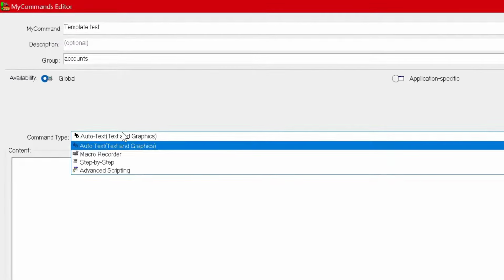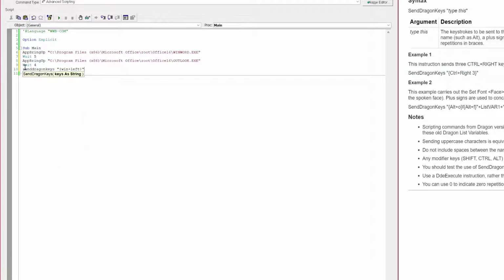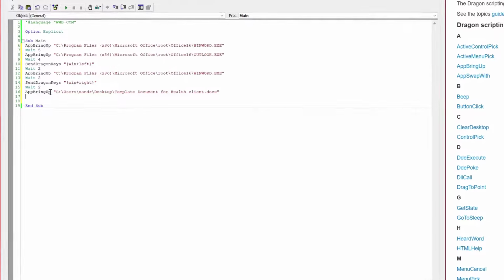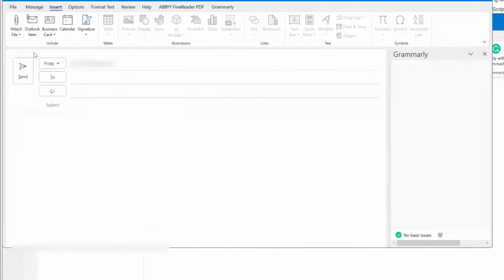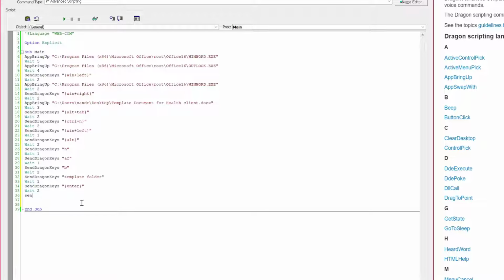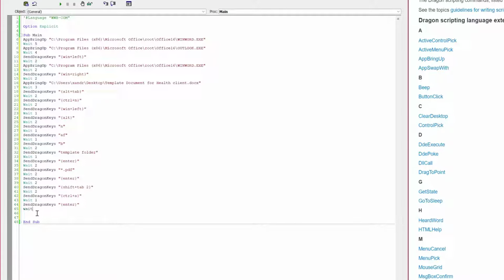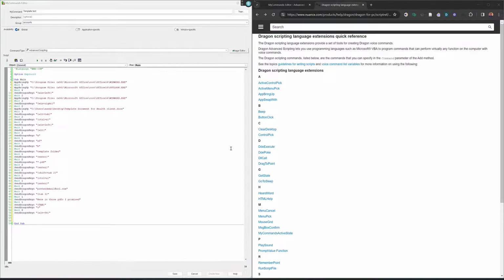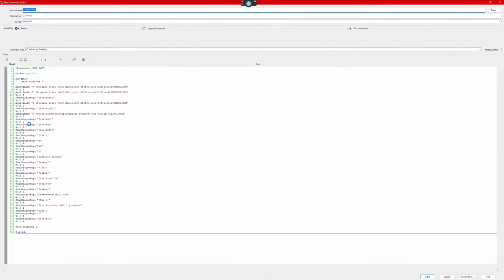Dragon Professional 16 Simple Advanced Scripting Tutorial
00:00 Introduction.
00:50 MyCommand Editor Windows.
01:00 Setting up your Command Script.
02:40 Dragon Scripting Quick Reference Sheet.
03:38 Open an Application.
04:55 Adding Wait Commands.
06:40 SendDragonKeys Commands with {} Brackets.
09:52 Opening a Specific File from your Windows Directory.
12:00 Working out your required workflows.
12:58 Swapping between different Windows.
16:10 Adding attachments via email to send.
17:29 SendDragonKeys Commands with "" Quotes. Text only.
21:26 Attaching specific documents to be emailed.
27:55 Automatically sending an email and attachments.
33:05 Seeing an error in your script.
34:56 Using Mousegrid to manipulate your mouse pointer.
36:28 Setting Dragon microphone to mute then unmute during a script.
39:06 Editing your scripts in the Command Browser.
Finished.